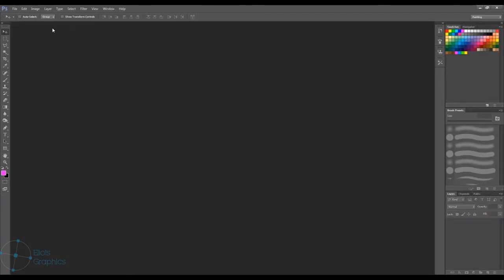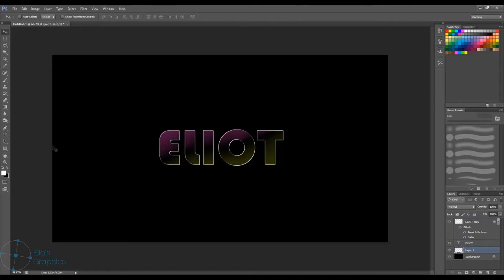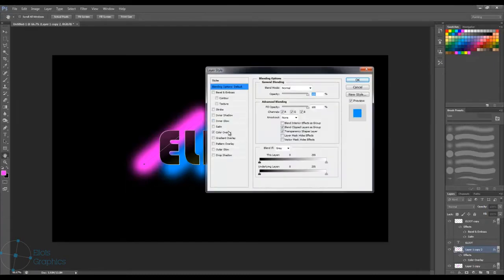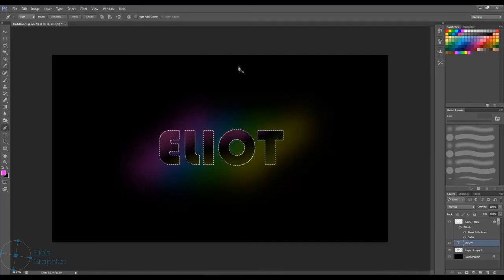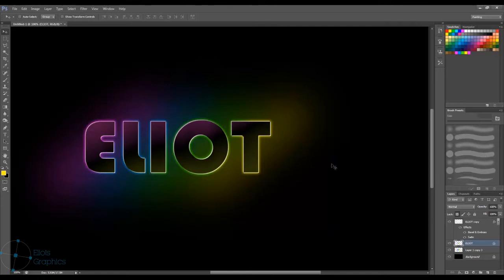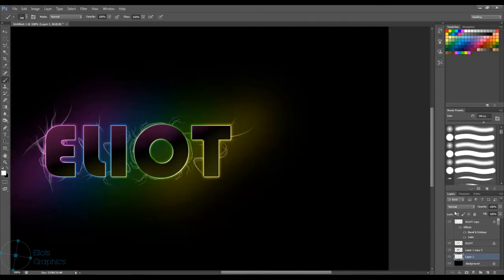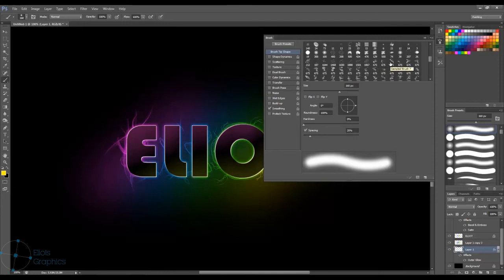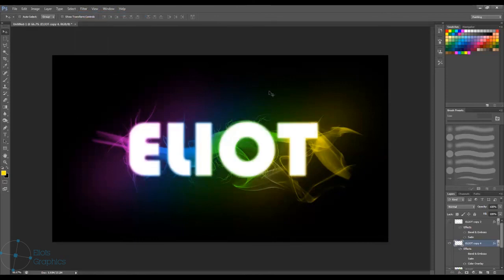Photoshop Tutorial - Colorful Text Effect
Hello there! Welcome to my first Photoshop Tutorial! I plan on making more of these with some tutorials for After Effects. Color codes below!

-Color Codes-
Highlight Purple: 9a1a82
Shadow Yellow: c5df27

Background Colors:
Pink: FF00FC
Blue: 009CFF
Green: 46FF00
Yellow: FFF700